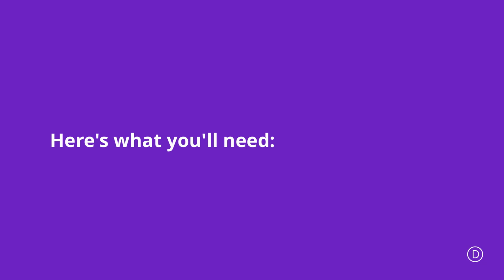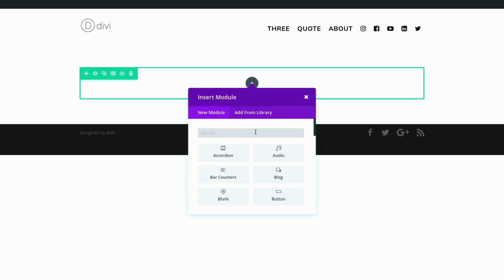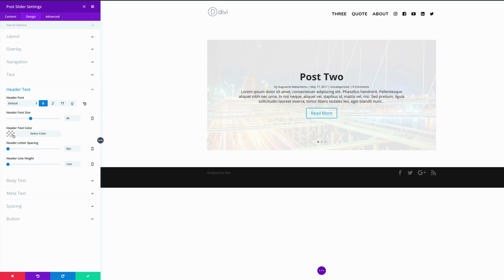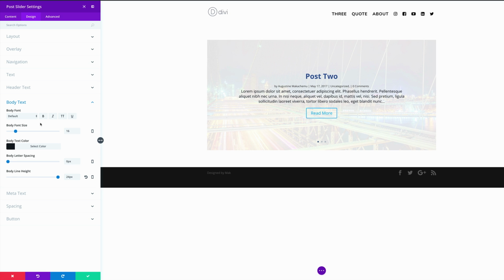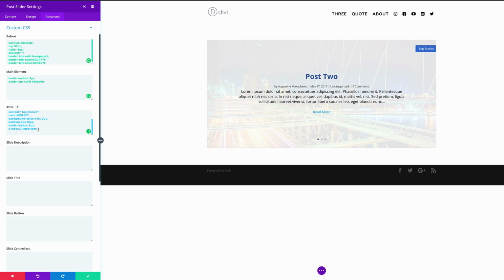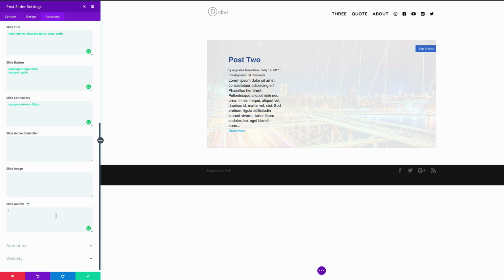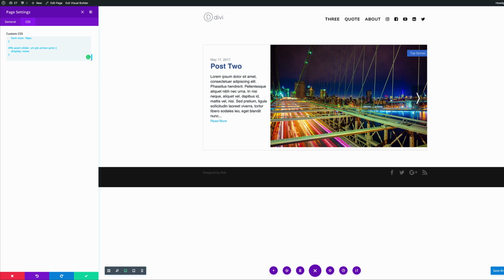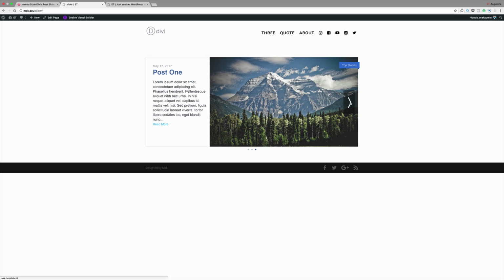How to Style Divi’s Post Slider Module like Facebook Newsroom’s Post Slider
Post sliders are an elegant solution for presenting a variety of content to your readers. The posts that are highlighted can be organized in a number of ways from categories to date.

In today’s project, we’re looking at an example from the Facebook Newsroom blog page which presents a category of posts called “Top Stories”. It’s a very attractive slider that emphasizes the post title and the featured image. We’ll recreate the look of this slider using Divi’s Post Slider module.